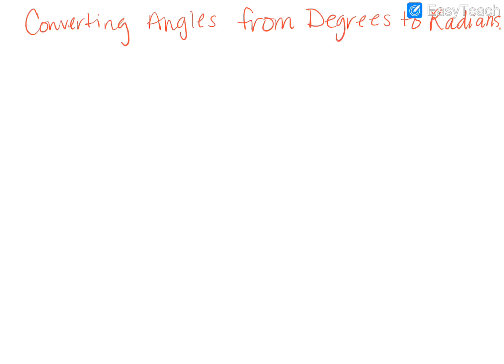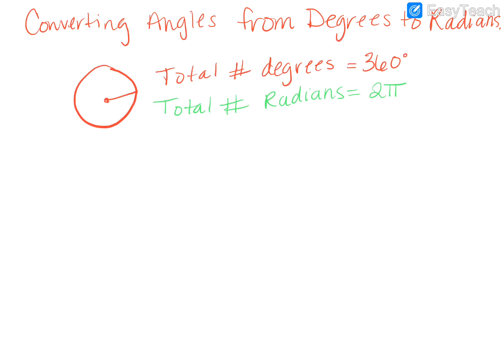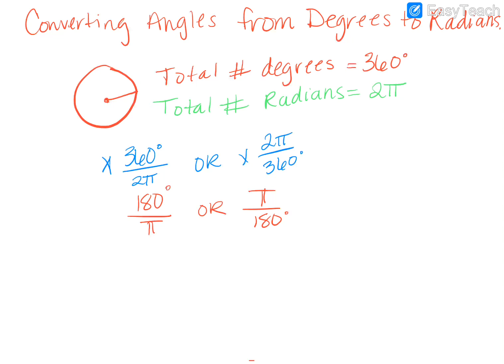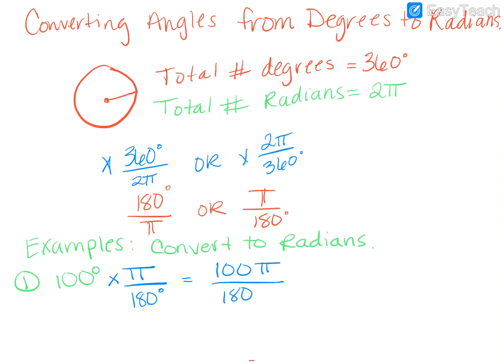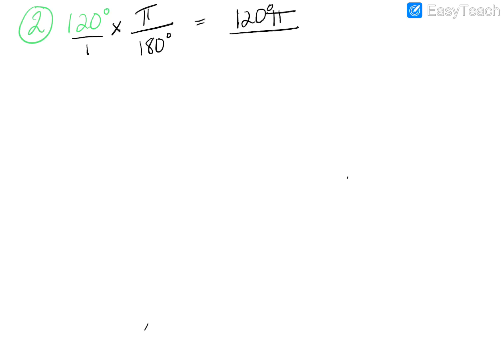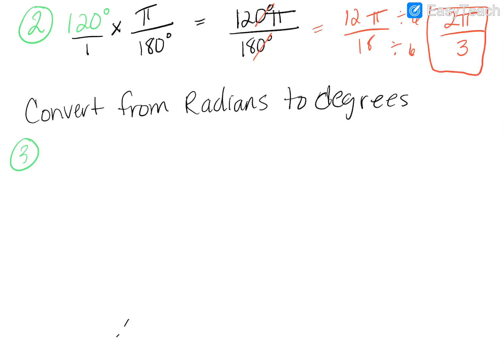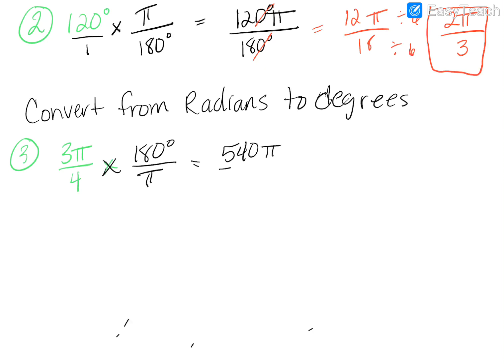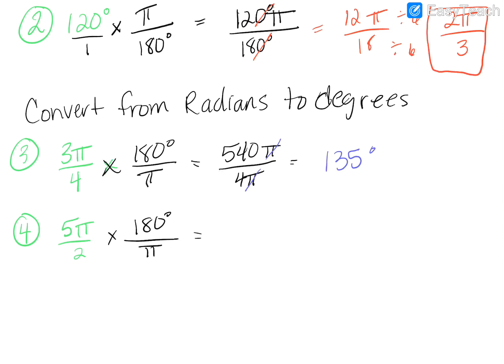Converting Angles from Degrees to Radians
10.1 Notes in Geometry. How to convert from degrees to radians and vice versa